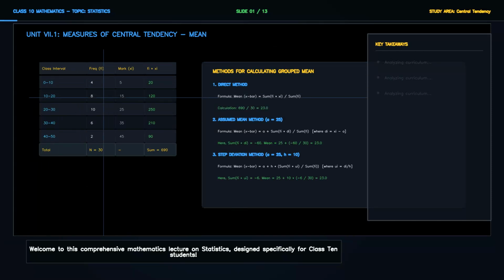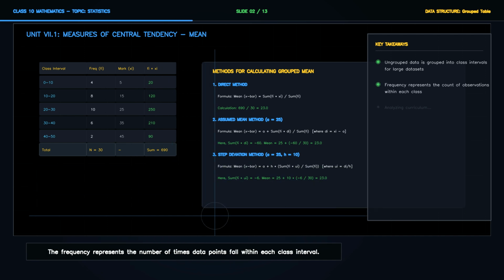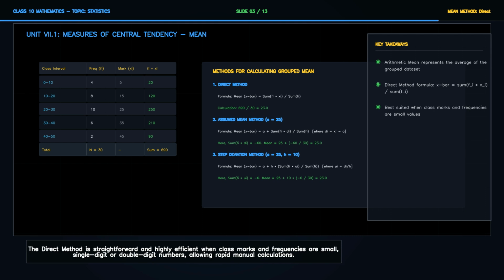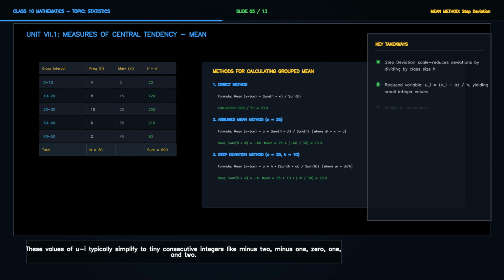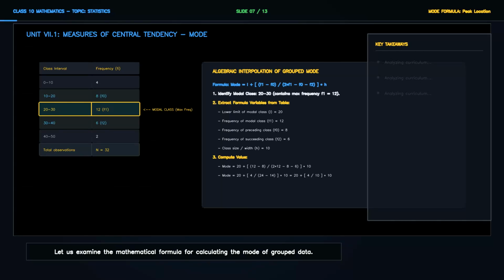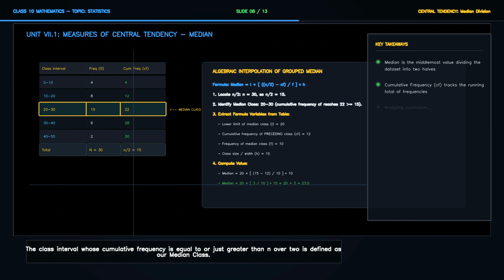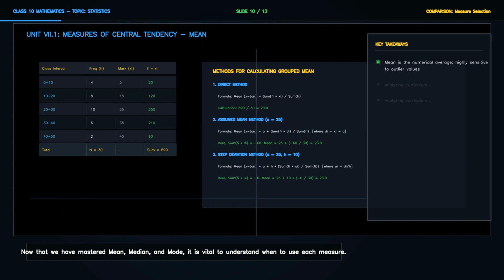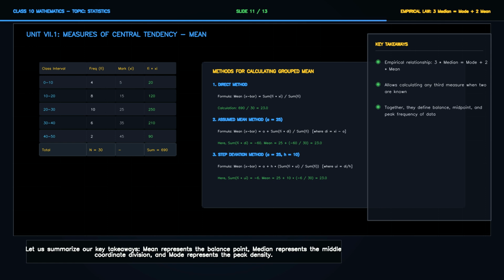Class 10 Statistics Full Chapter | Mean, Median & Mode of Grouped Data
Welcome to this comprehensive, specialized mathematics lecture on Class 10 Statistics! Designed specifically for Class 10 school students, this video takes you step-by-step from simple ungrouped data sets into the professional analysis of grouped frequency distributions.

In our modern data-driven society, everything from sports analytics and financial markets to weather forecasting relies on statistics. In this lesson, we break down continuous class intervals, class marks, and frequencies. You will master the three central measures of tendency: Mean (via Direct, Assumed Mean, and Step Deviation methods), Mode (Modal Class peak location), and Median (Cumulative Frequency interpolation). We also explain when to use each measure and break down the famous Empirical Relationship formula!

📌 What you will learn in this video:
• The transition from raw data to Grouped Data Distributions (Class Intervals & Class Marks).
• Calculating Grouped Mean Method 1: The Direct Method (for small values).
• Calculating Grouped Mean Method 2: The Assumed Mean Method (using deviations d_i = x_i - a).
• Calculating Grouped Mean Method 3: The Step Deviation Method (the ultimate scale-reduced shortcut).
• Finding the Mode of Grouped Data: Locating the Modal Class and using algebraic interpolation.
• Finding the Median of Grouped Data: Building a Cumulative Frequency (cf) table and locating the Median Class.
• Robust comparison of Central Tendencies: Mean vs. Median vs. Mode.
• Mastering the Empirical Relationship Formula: 3 * Median = Mode + 2 * Mean.

⏱️ TIMESTAMPS
0:00 - Introduction: The Power of Data Analysis & Statistics
1:15 - Understanding Grouped Data Distributions (Class Marks & Size)
2:30 - Measures of Mean I: The Direct Method Explained
3:45 - Measures of Mean II: The Assumed Mean Method (Large Data Shortcut)
5:00 - Measures of Mean III: The Step Deviation Method (Scale-Reduction)
6:15 - Finding the Mode: Understanding the Modal Class & Frequency Peak
7:35 - Step-by-Step Solving: The Grouped Mode Formula
9:00 - Finding the Median: Understanding Cumulative Frequency (cf) & Median Class
10:15 - Step-by-Step Solving: The Grouped Median Formula
11:30 - Comparing Central Tendencies: When to use Mean, Median, or Mode
12:50 - The Empirical Formula Summary (3*Median = Mode + 2*Mean)
14:05 - Join the TBA Learning Community & Analytics Wrap-up

If you want to clear your data-handling concepts and score full marks in your exams, make sure to LIKE, SHARE, and SUBSCRIBE to TBA for more deep-dive Class 10 Math lectures! Drop your questions in the comments below. 👇